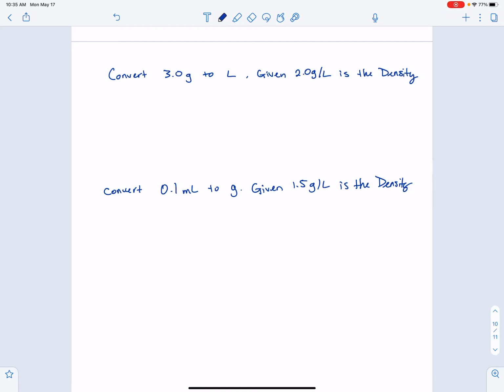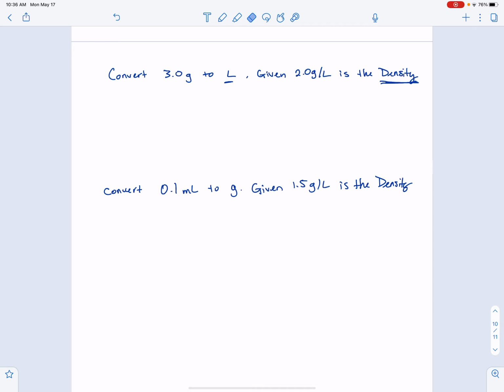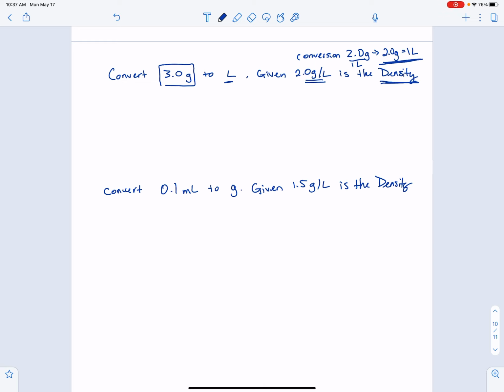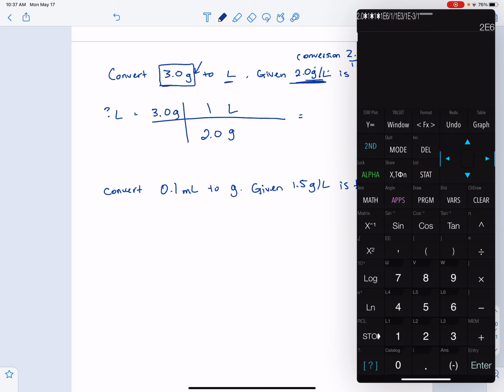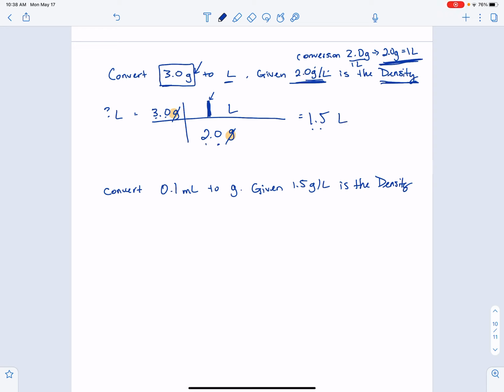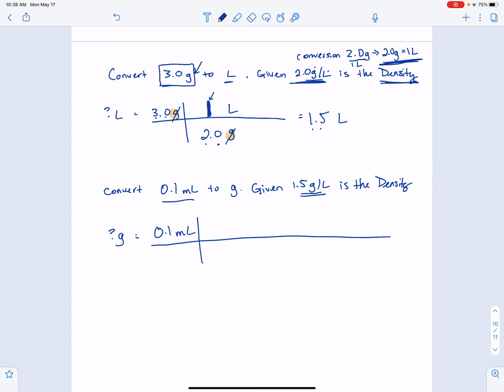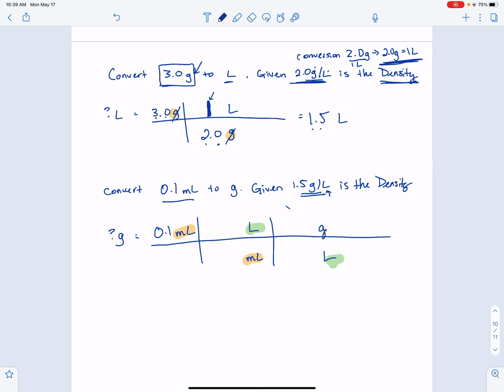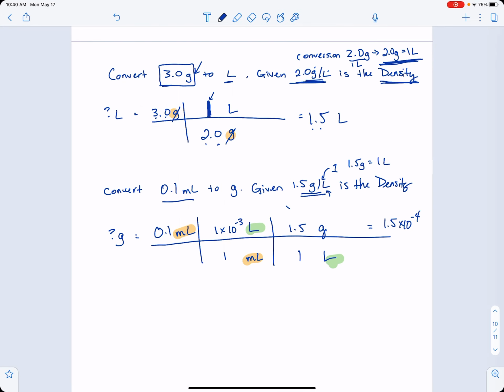Density as conversion